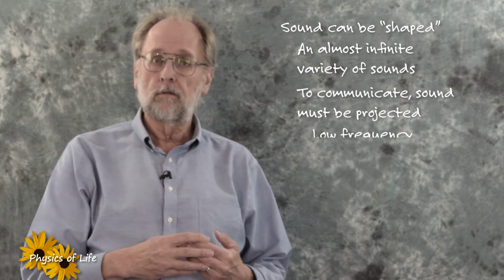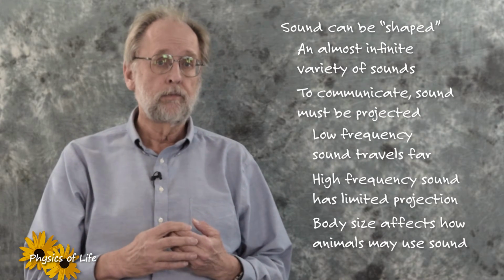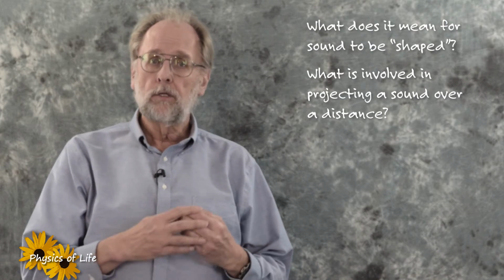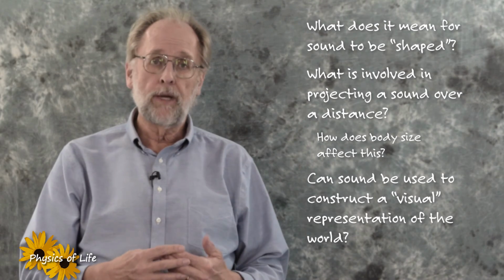Lecture 38. Introduction to communication with sound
To communicate with sound, sound must be both created and sensed. In addition sound must be manipulated. Both pose physical difficulties and physical opportunities.